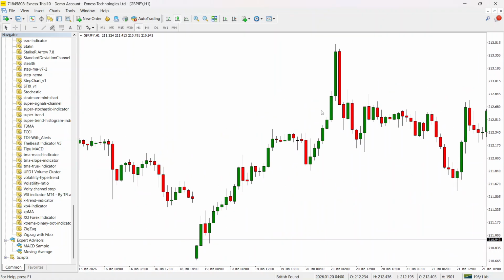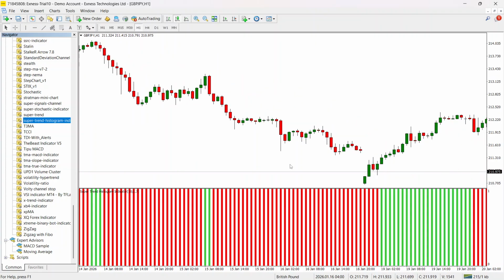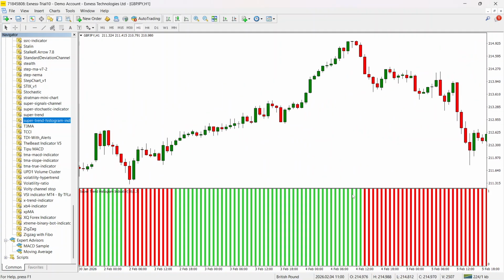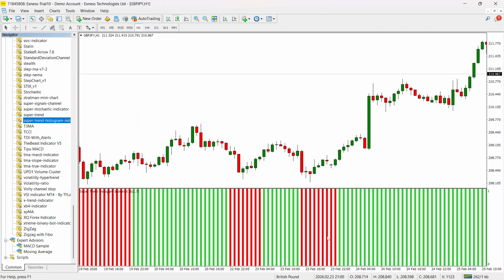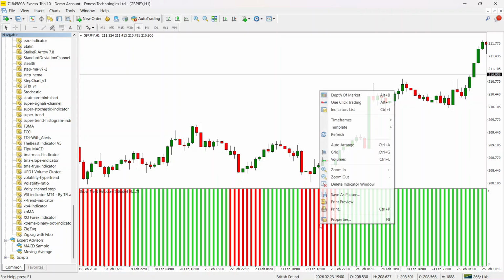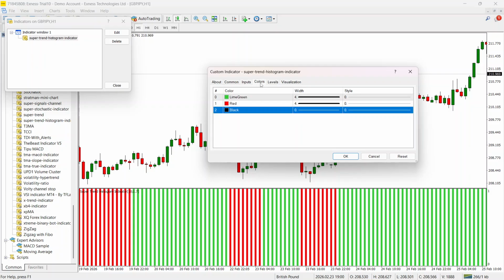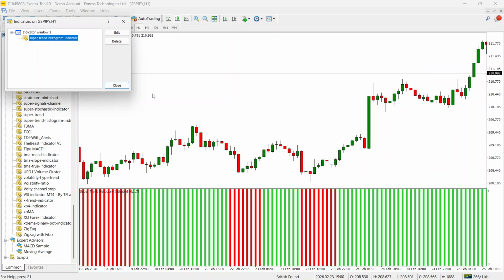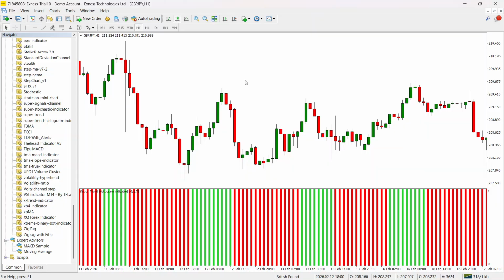Super Trend Histogram Indicator for MT4 – Colour‑Coded Trend Phase Oscillator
The Super Trend Histogram Indicator for MT4 converts Supertrend calculations into a colour‑coded histogram, showing bullish and bearish phases in a dedicated sub-window so traders can quickly gauge trend direction at a glance. It helps filter trades and confirm setups by providing a clear visual of when the Supertrend logic reads the market as up or down.

In this video, you’ll see how the histogram is plotted and interpreted, which settings control ATR period and multiplier sensitivity, how colour flips relate to changes in trend bias, and how this indicator can support a trend‑following approach when combined with independent chart analysis and risk management.